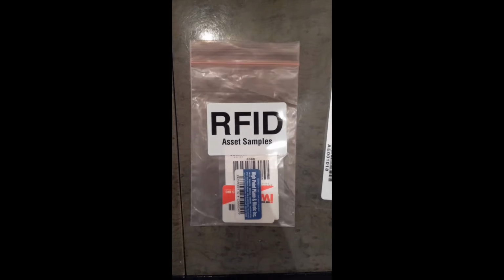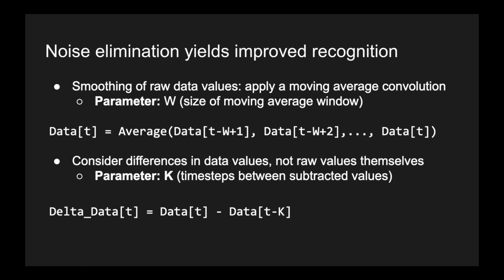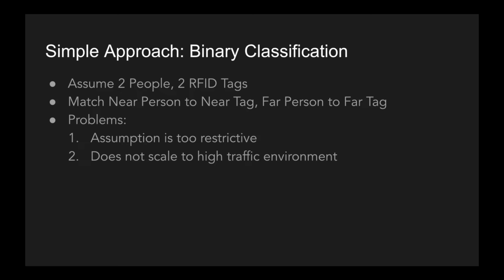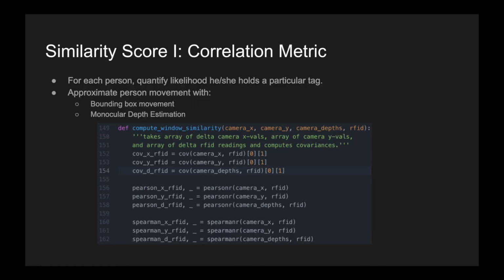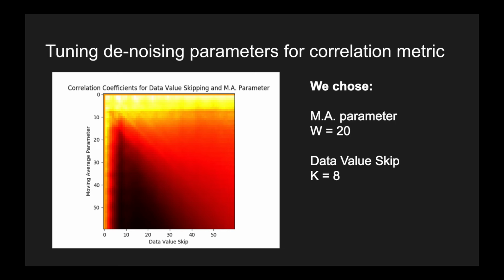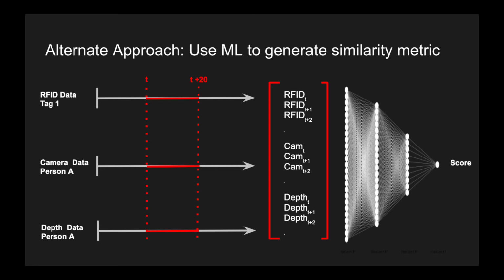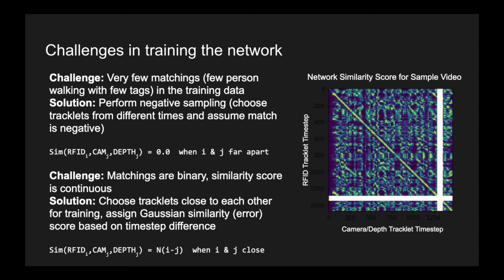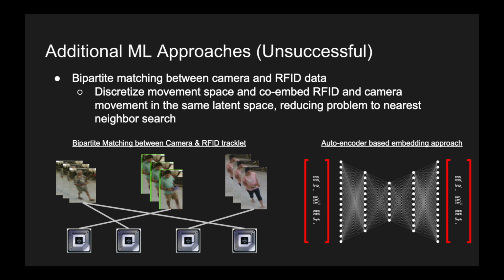12 - MedTrack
MedTrack Project
Bhavik Nagda, Eric Pence, Mihir Trivedi